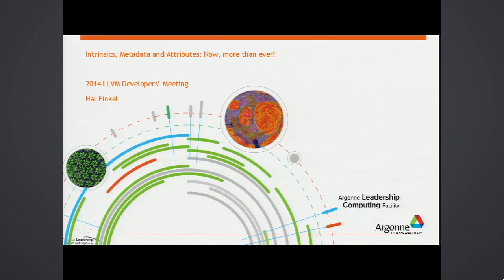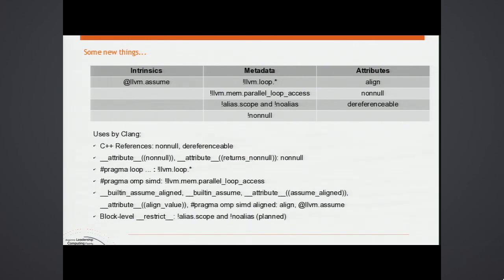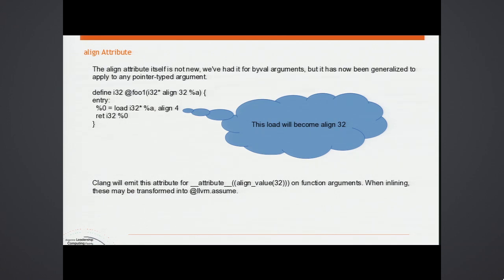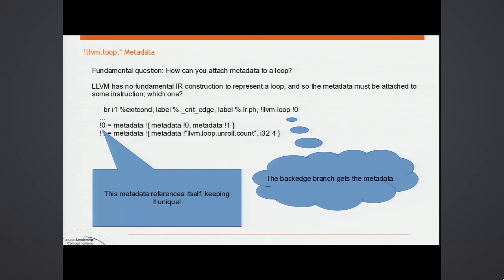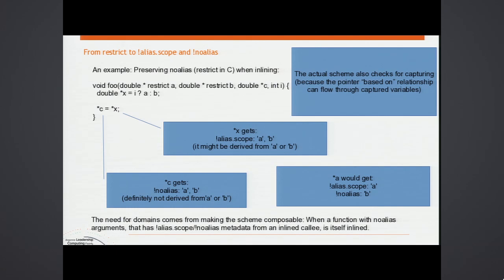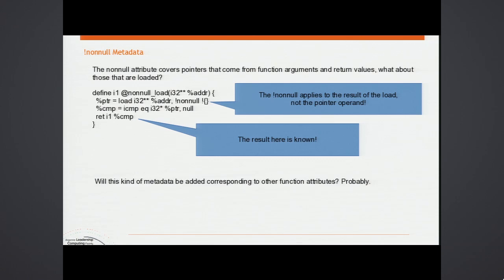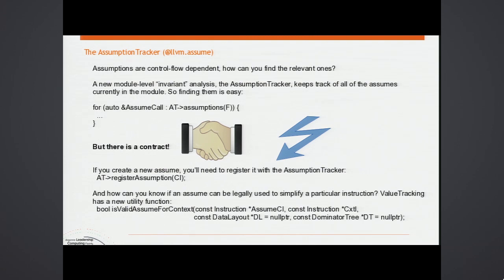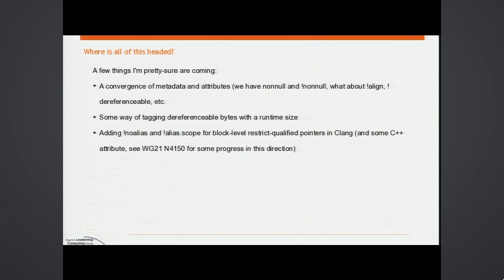2014 LLVM Developers’ Meeting: “Intrinsics, Metadata and Attributes: Now, more than ever! ”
Intrinsics, Metadata and Attributes: Now, more than ever!  - Hal Finkel

Over the past year, LLVM has grown several new ways to communicate important information to the optimizer: An @llvm.assume intrinsic function to provided additional truths, scoped-noalias metadata to provided explicit pointer aliasing sets, and parameter attributes that specify pointer alignment, dereferenceability, and more. I'll explain the semantics of many of these new features, their intended uses, and a few ways they shouldn't be used. Finally, I'll discuss how Clang exposes and leverages these new features to encourage the generation of higher-performance code.